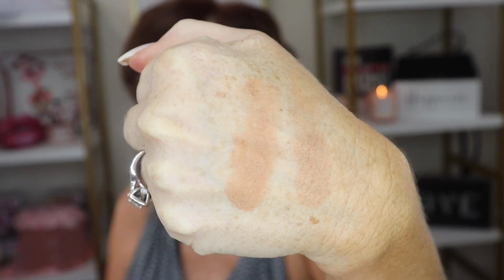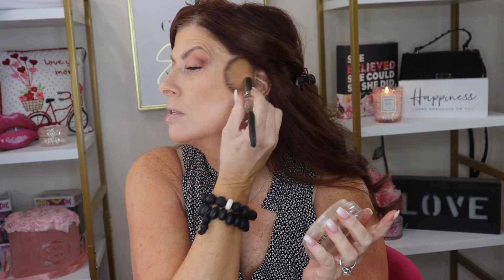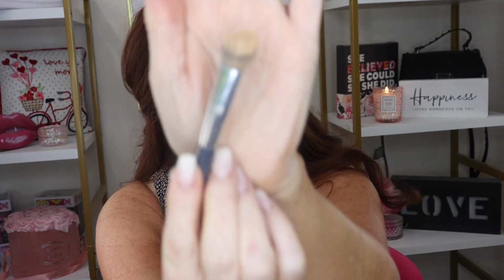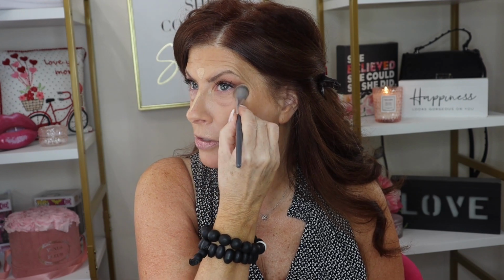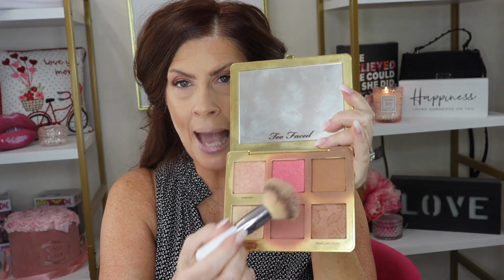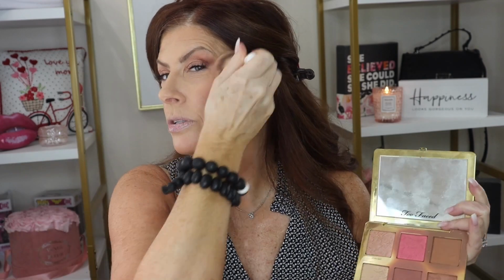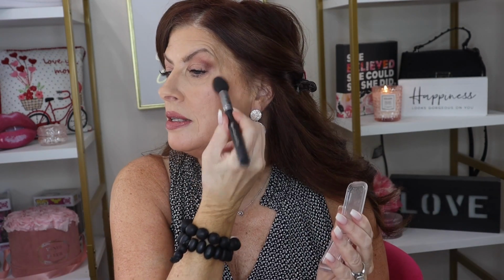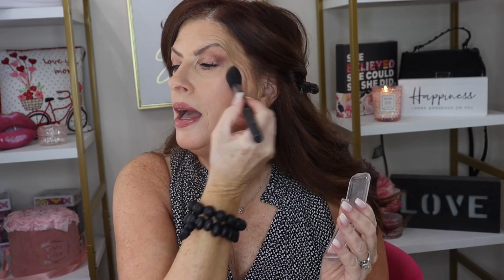SUN KISSED GLOWY BRONZED FACE FOR SUMMER / BEAUTY OVER 50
SUN KISSED GLOW FACE/BEAUTY OVER 50

💓 Links to products ———💓
Dress size S

Moisturizer Tatcha Dewey
Sunscreen Rosay Posay
Winky Lux tinted moisturizer in medium
L’Oréal Glotion
Estée Lauder hydra futurist in 2w1
Bronzer Chanel in 390 Solei tan
Bronzer Estée Lauder in 01 halo
Lip line Estée Lauder in rose
Lipstick intense nude
Lipstick Estée Lauder in naked city
Eyeshadow Etude
Too faced natural palette blush
Concealer Estée Lauder in light medium
Mascara Bobbi brown
Eyebrows Imethod

👗 My Measurements———-👗
Height 5’5 Weight 155
Bust 36D
Waist30/Hips40

❣️Nordstrom
❣️Express
❣️Ann Taylor